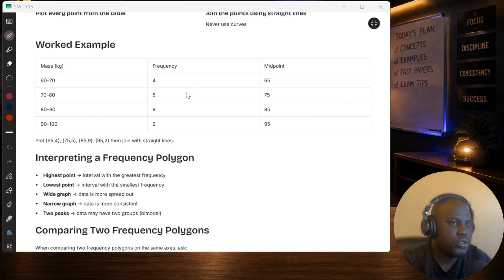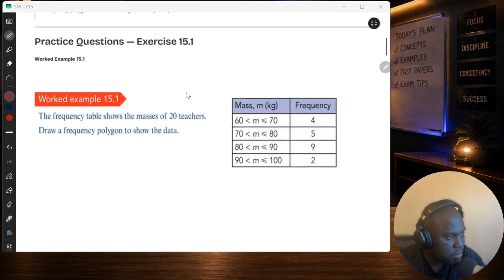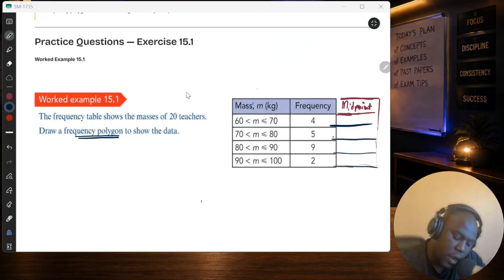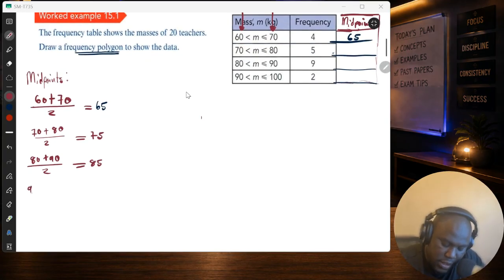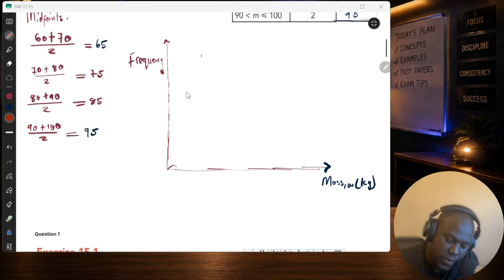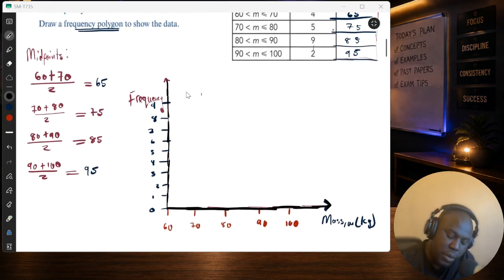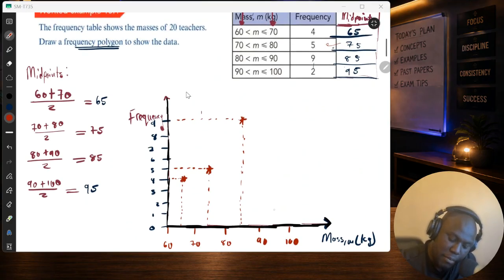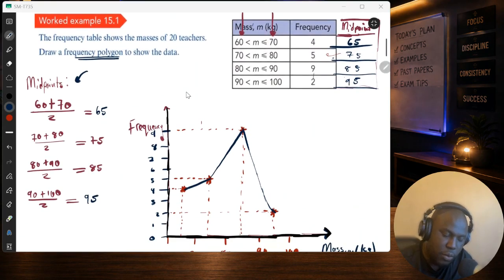Can You Draw This Frequency Polygon?| Worked Example 1| Checkpoint Maths Chapter 15 Series | Video 4